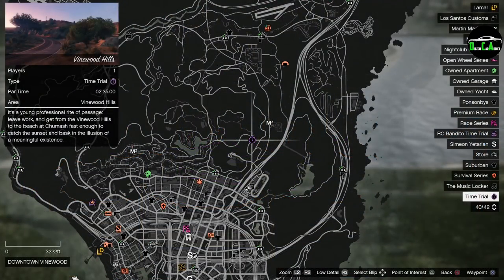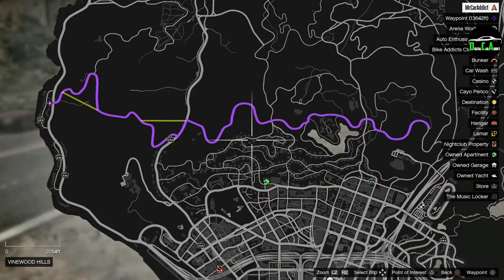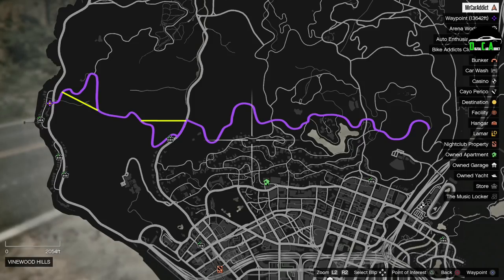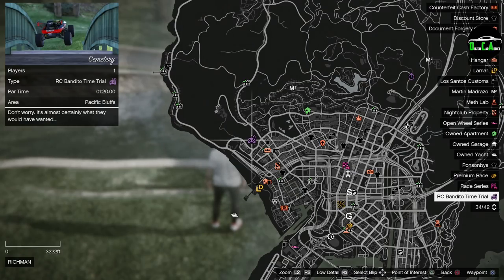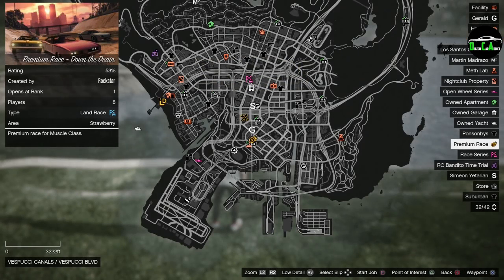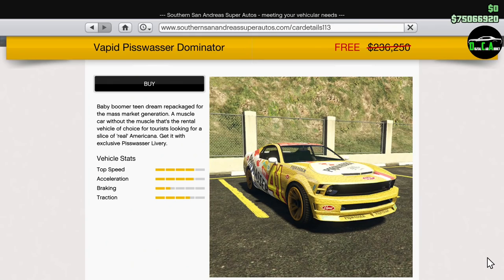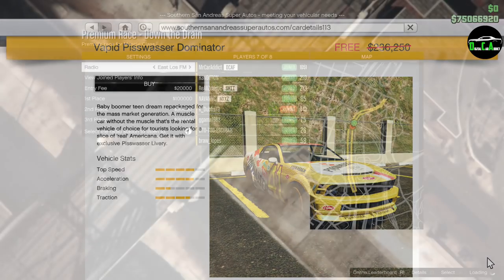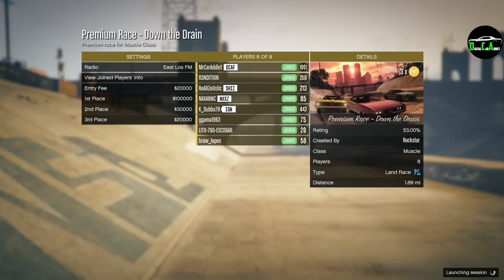GTA 5 - Event Week $300,000 - Time Trial & Premium Race Guide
Event Week (March 25th, 2021 - March 31st, 2021)

$100,000 - Time Trial: Vinewood Hills
$100,000 - RC Bandito Time Trial: Cemetery
$100,000 - Premium Race: Down The Drain